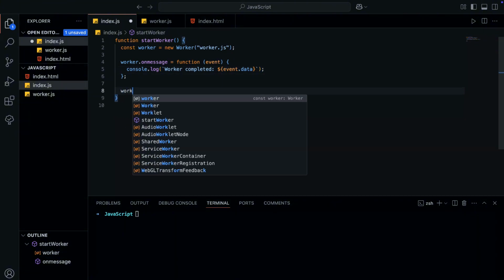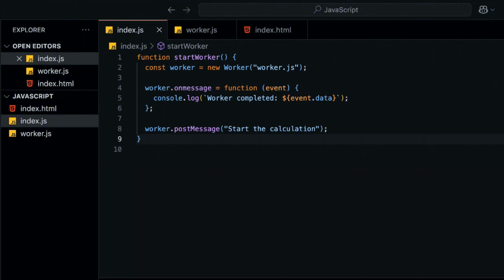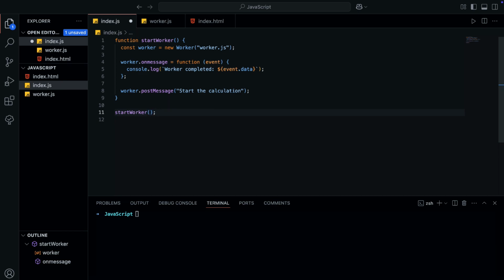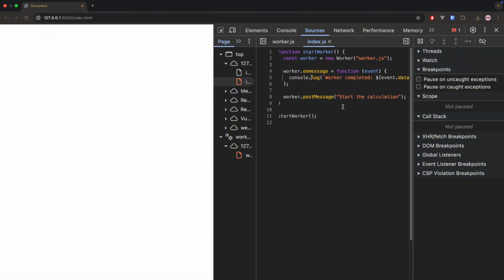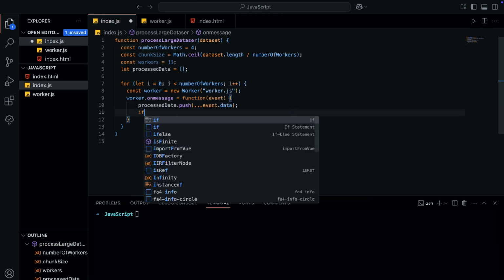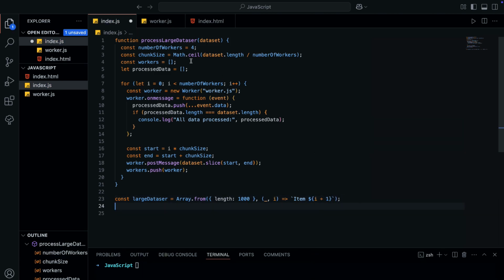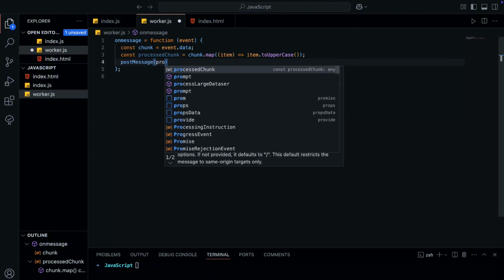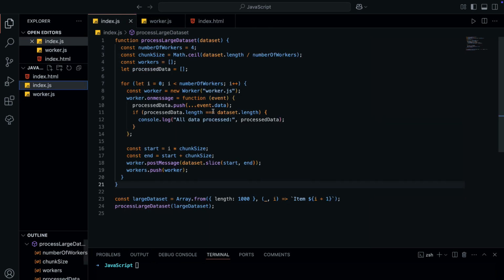Make Your JavaScript Multithreaded - Learn Web Workers Fast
In this video, we’ll explore Web Workers in JavaScript and how they can dramatically boost performance by enabling multi-threading in a traditionally single-threaded environment. Web Workers allow you to offload heavy computations to background threads, keeping the UI smooth and responsive even when handling large datasets or complex calculations.

🚀 What you’ll learn in this video:
🔹 Why JavaScript is single-threaded and how it affects performance
🔹 How Web Workers work and when to use them
🔹 Implementing a Web Worker from scratch to offload heavy computations
🔹 Using multiple workers for parallel processing and improving efficiency

📌 Whether you’re building data-intensive applications, optimizing performance, or preventing UI freezes, Web Workers can help you write faster and more efficient JavaScript code!